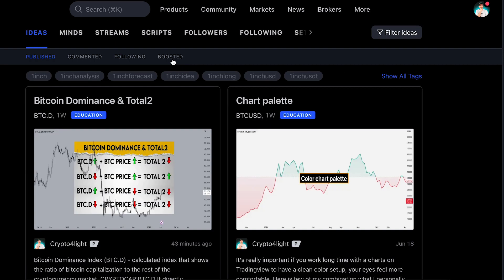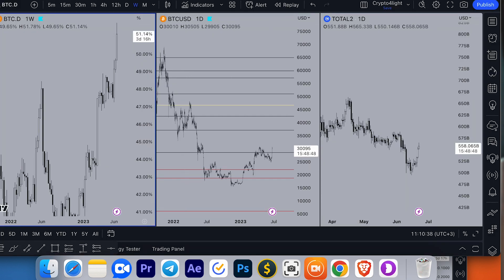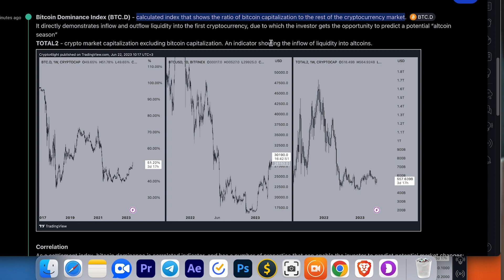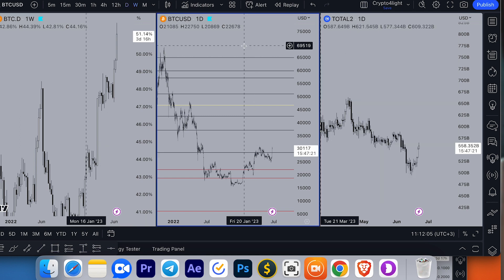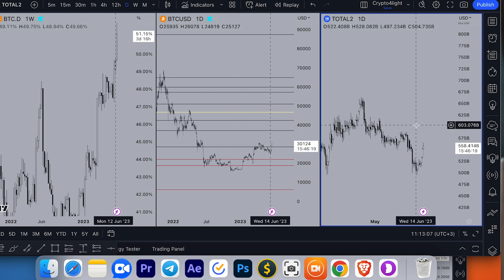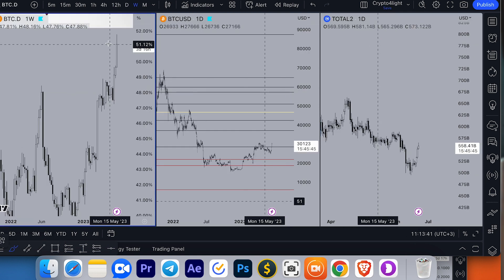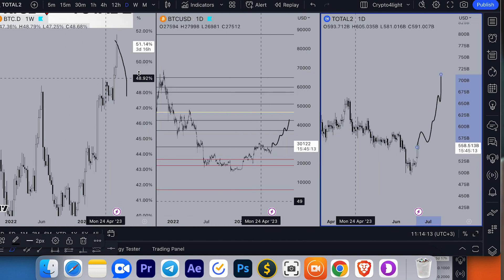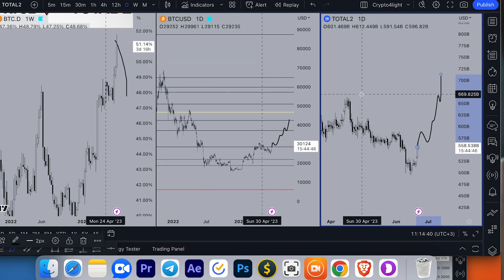Bitcoin Dominance CHEAT List. When Altcoin Season?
Use this cheat list to determine the best time when to buy altcoins or btc!

⏰ Time Stamps ⏰

Topic keywords